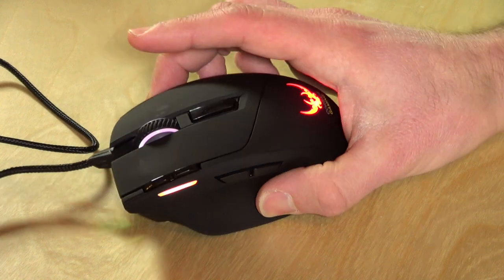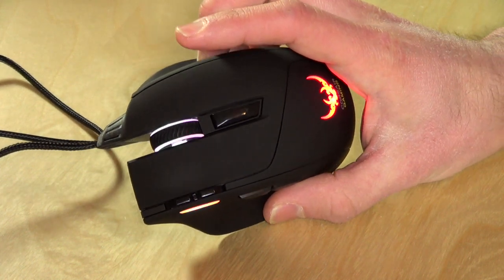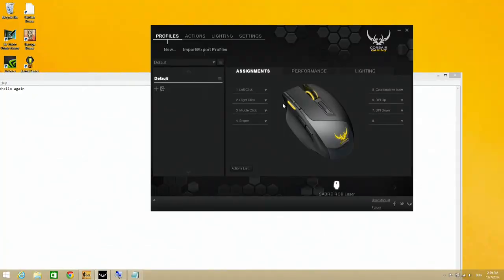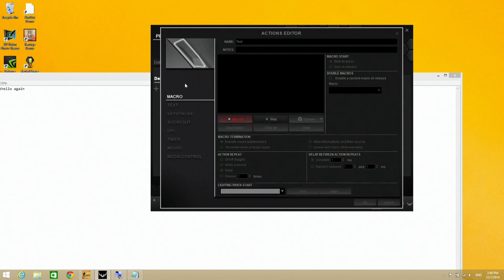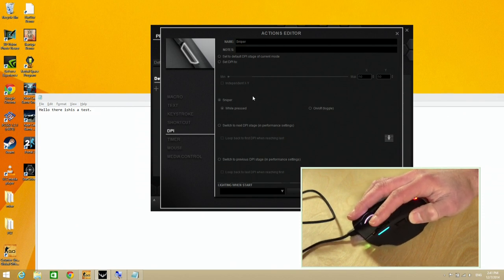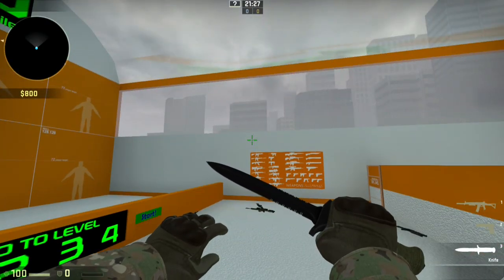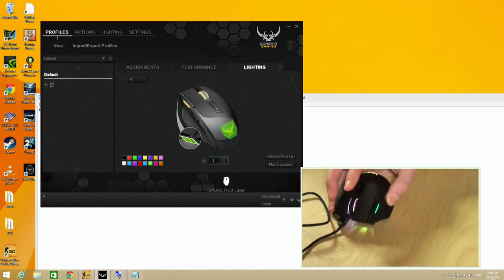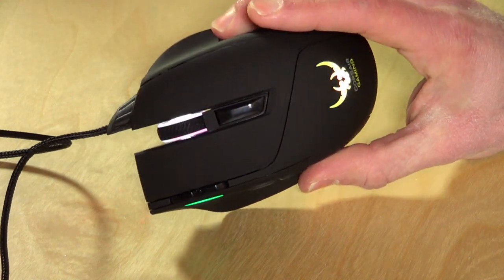Corsair Sabre RGB Laser Gaming Mouse Review CH-9000090-NA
This is a mouse that really does it all.. Every button can be configured to do something other than its default configuration. And that level of configuration can be made ridiculously granular. The Sabre's software has a very detailed macro system that can even move the position of the mouse cursor in addition to passing key strokes and mouse clicks.

The mouse tracks with a laser optical system that is very accurate and responsive. There are dpi settings to give very fine controls all the way to a super-fast 8200 dpi. There are five default positions that can be set and toggled, with the added option of a 'sniper mode' to slow the mouse down for only as long as a button is held.

Although it's designed as a gaming peripheral it can really be of value to professionals too. Given that it can send keystrokes, mouse clicks, and more, it could be a helpful tool for video and photo editors who want to pass keystrokes without having to reach back to the keyboard.

I covered a small portion of the level of configuration detail in the video, but it can do a lot more than what I demo here.

The hardware is very light weight (about 3.5 ounces) and comfortable in the hand. It has a nice cloth USB cable that won't tangle very easily.

My only gripe is that it doesn't have configuration software on the Mac or Linux. It's strictly Windows only at the moment.